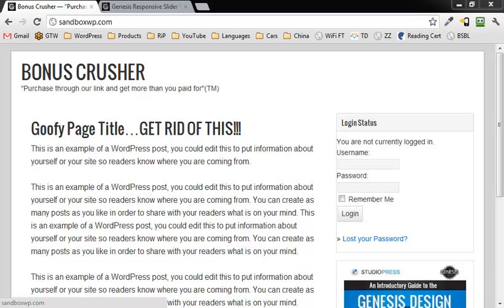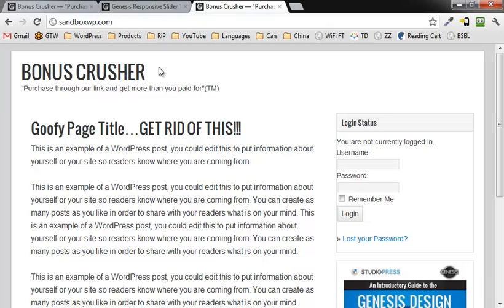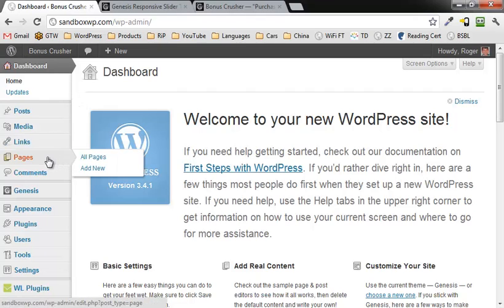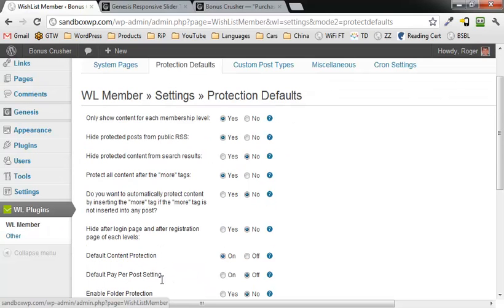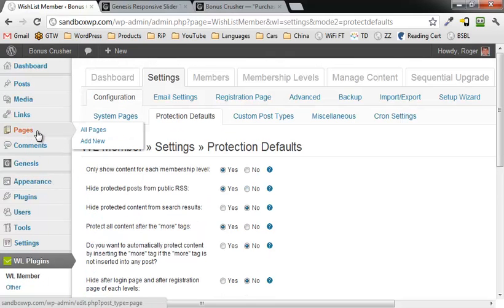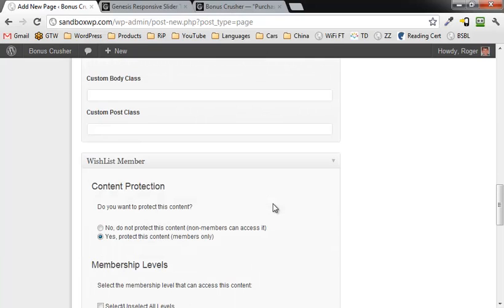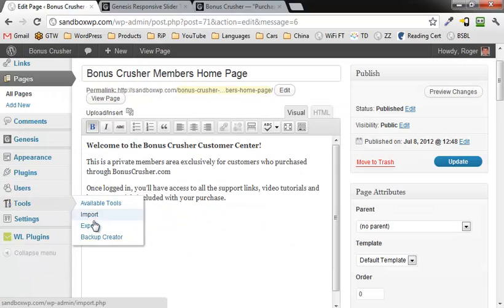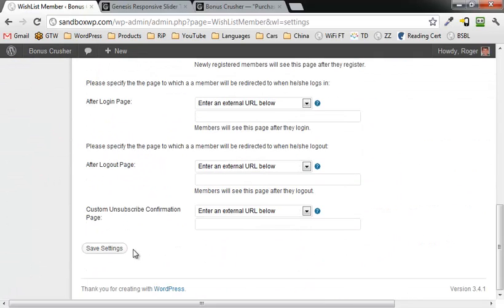Wishlist Member Login Redirect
- This video demonstrates how you can redirect an attempt to reach a restricted page or post in a WordPress membership site running Wishlist Member. You can let a member know she isn't logged in and a non-member can be given a link to register.